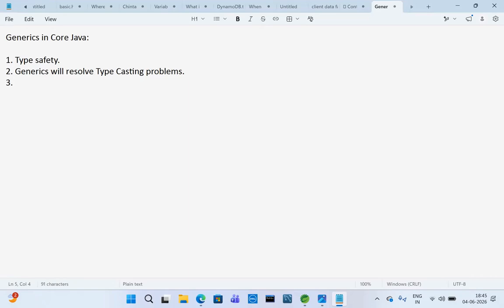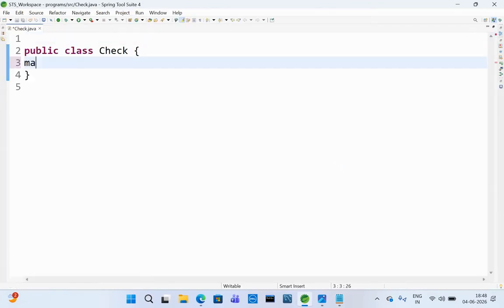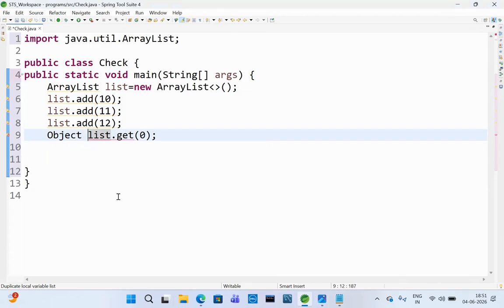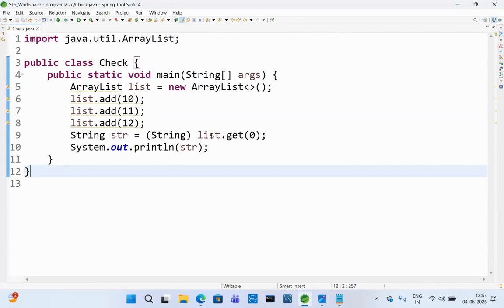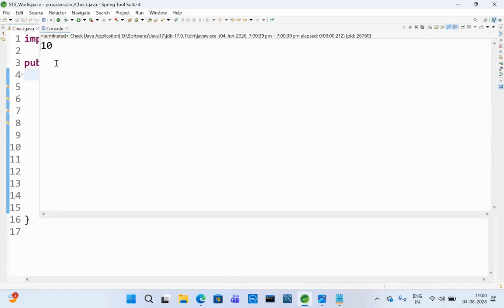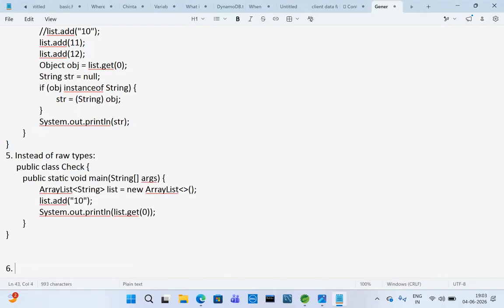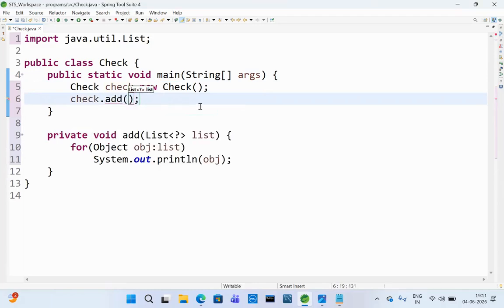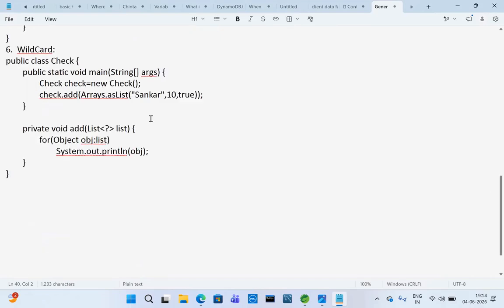Generics in core Java